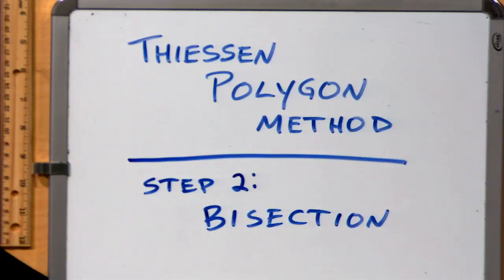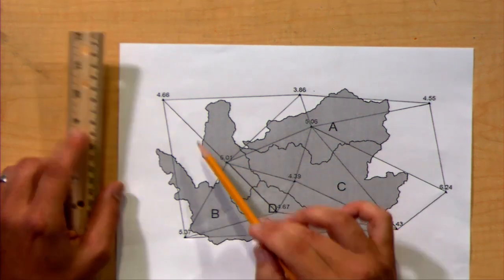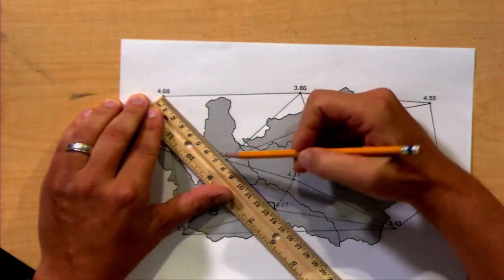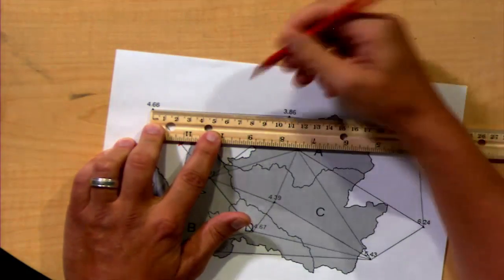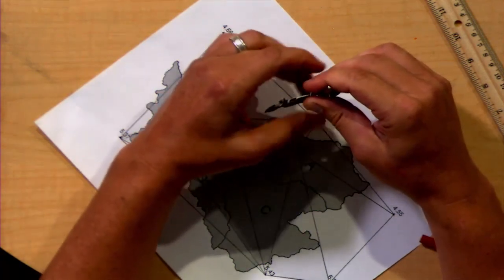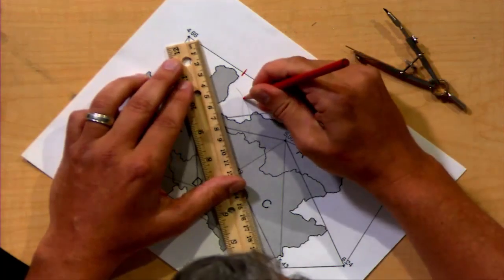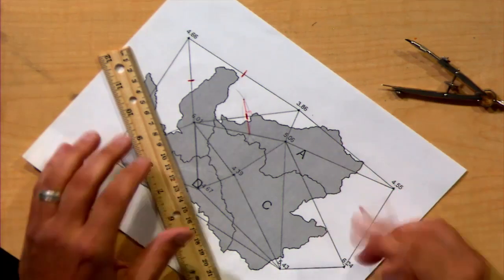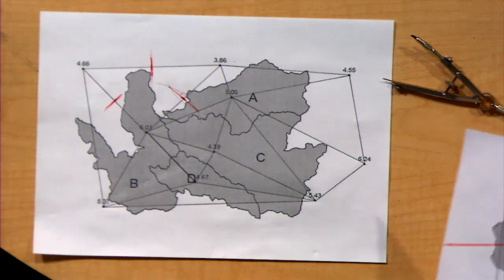Thiessen Polygon Method: Step 2